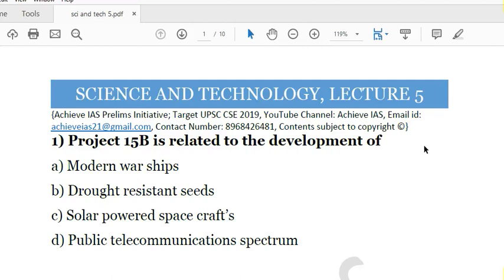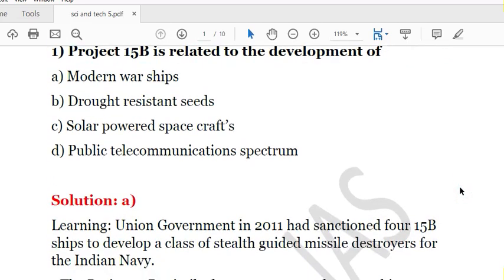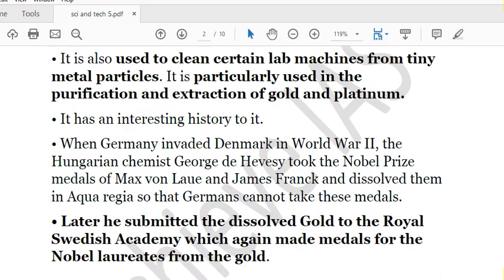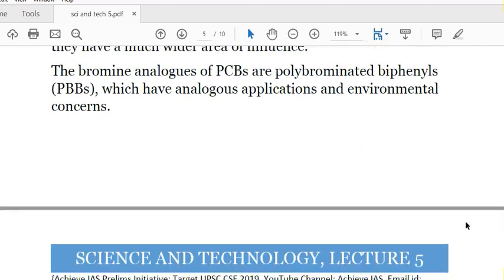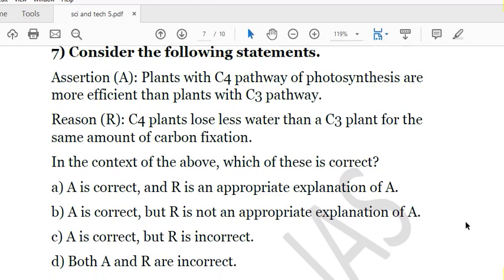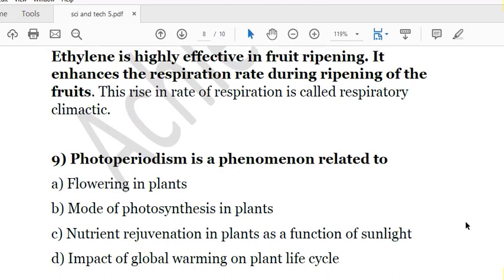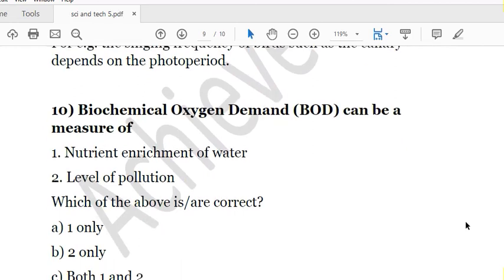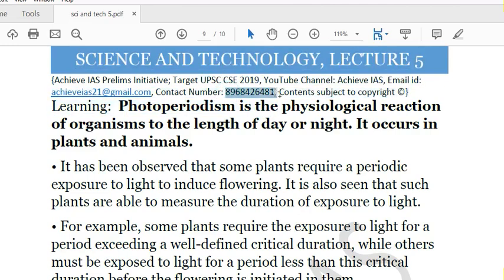Target UPSC CSE Prelims cum Mains 2019, Achieve IAS